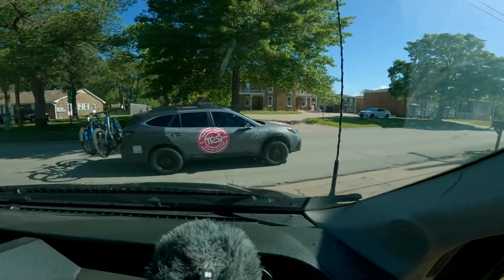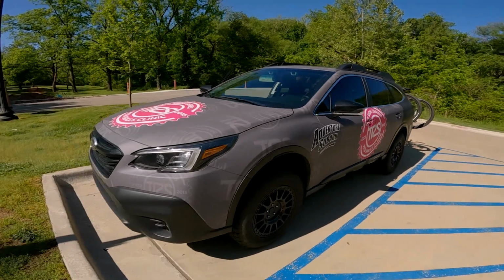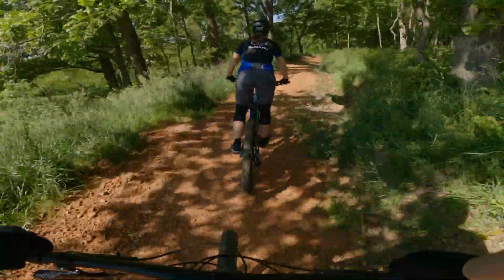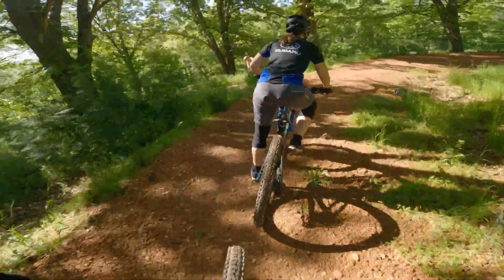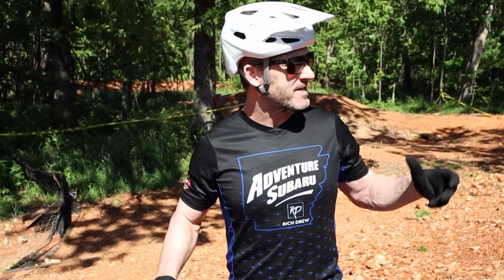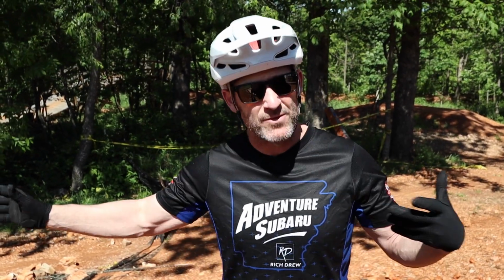The COUPLES Ride Series Presented by Fezzari: Bentonville Episode 2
We're back! It's been a bit, but Mama Bear and I are ready to drop some more Couples Ride Series episodes presented by  @Fezzari Bicycles  . This time around we're coming at you from  @VisitBentonville  aboard the Signal Peak V2. We're gonna show you our favorite spots here in Bentonville, are YOU ready??

Are YOU ready to come ride mountain bikes in Bentonville and hang with Mason or I? Well, shoot us a message at
We can set you up with some guiding, on trail coaching, or a curated OZ Trails experience.

On this Couples Ride Series adventure, Mama Bear and I head to one of the raddest new trail zones in Bentonville. The G6 area, or "The Castle" as it's called by some, is an area that provides confidence building opportunities for riders of all skill levels. From perfectly smooth green flow trail, to chunky rocky goodness, this spot has it!

It's a short ride from downtown and can be accessed right from the Razorback greenway. Located on the east side of Slaughter Pen Phase I, it's geographically just west of NE A st and just south of I49. You can actually see the "Castle" being built as you drive by on I49. Once you arrive, you'll be greeted with a specific climb trail that will take you right up to the hub at the top. As you'll see in this video, it was still under construction at the time of our visit. They're making great progress and I bet you'll see it completed very soon.

Of all the runs here, Dragon Scales is my favorite. I love the technicality and nuance. I think mama bear is a fan of Catapult though.